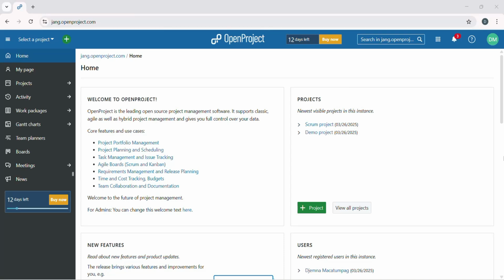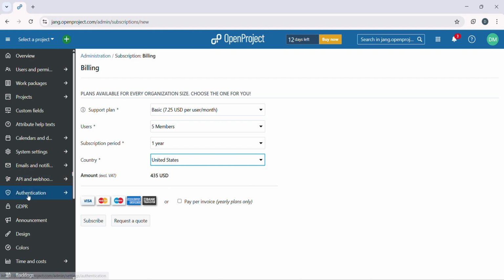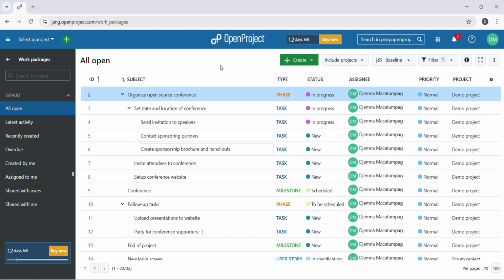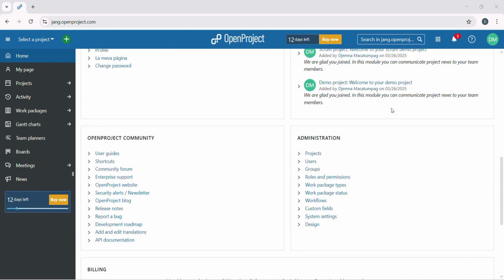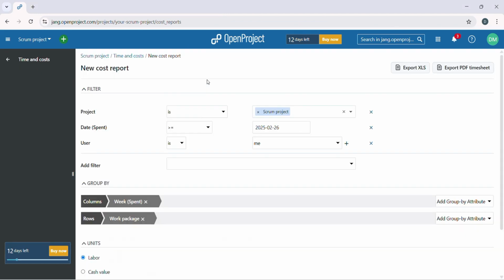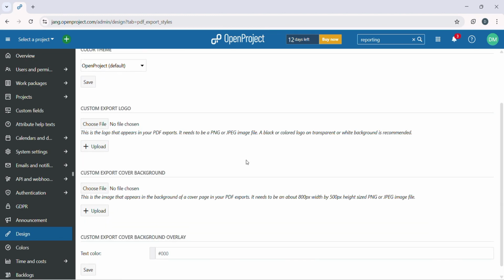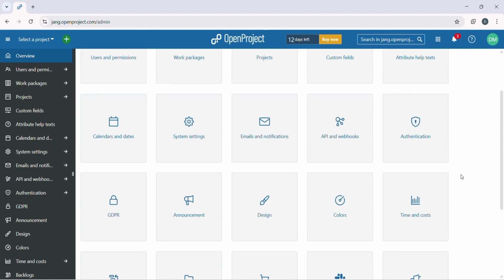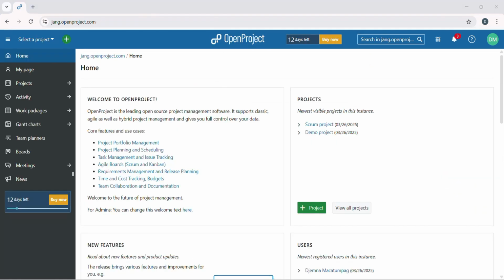How to Use OpenProject 2026 | Optimize Task Management & Team Collaboration